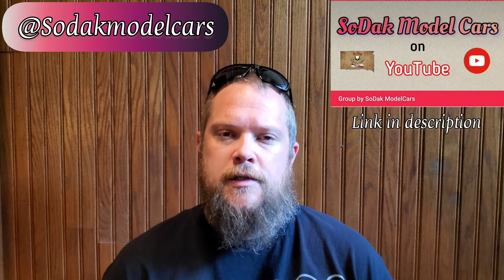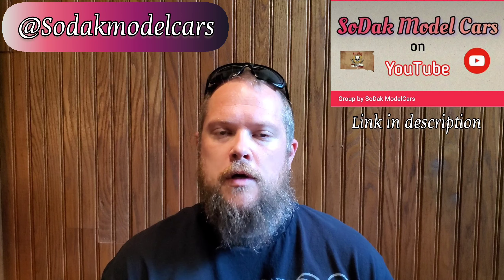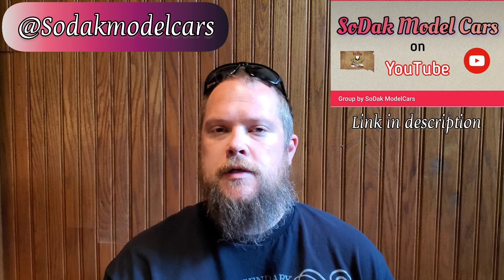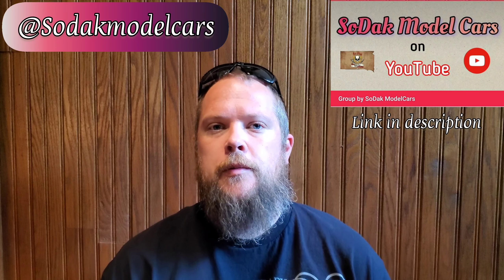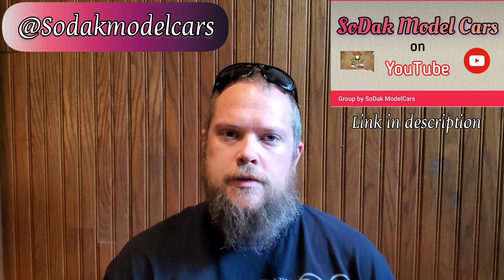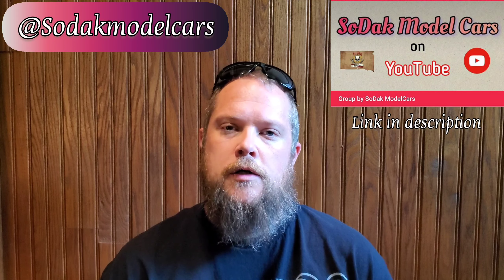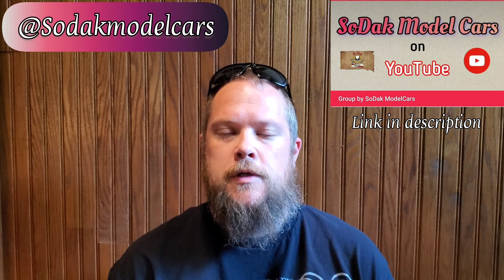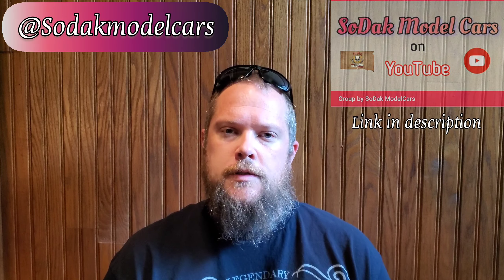I have a Question for the Modeling Community 🤔 Let's hear your thoughts!!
How do you approach your models or model building? What's your expectations or goals?